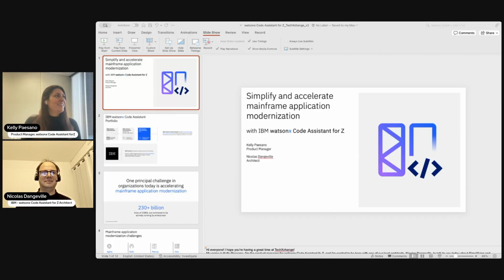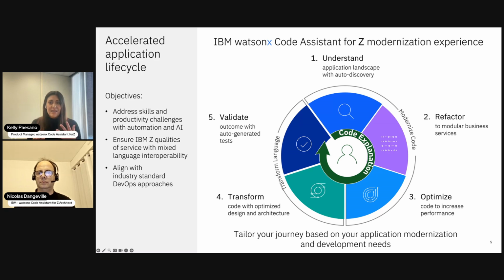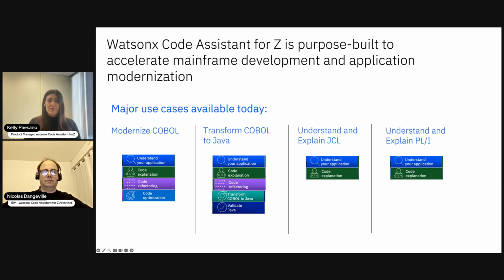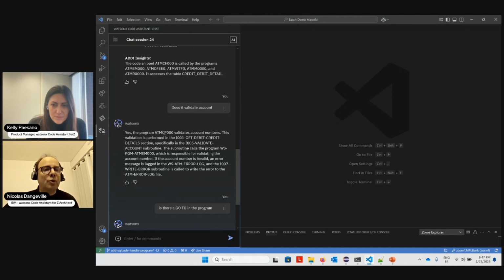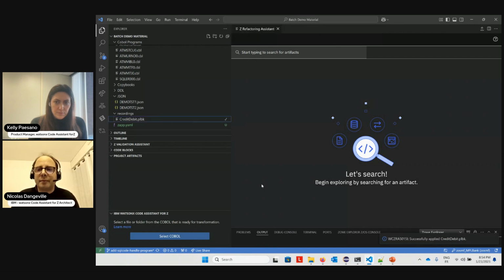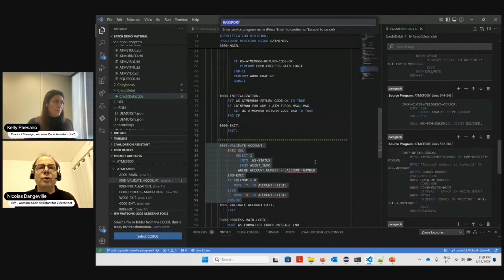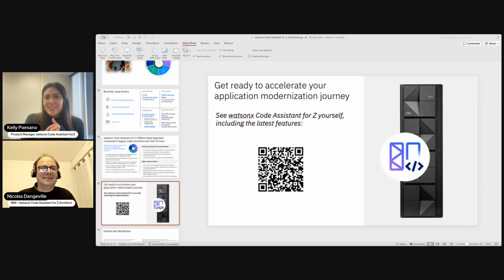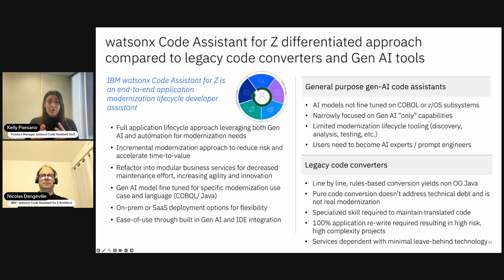Simplify and accelerate mainframe application modernization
How can you modernize mainframe applications faster, and with greater confidence? In this session, we’ll demonstrate how watsonx Code Assistant for Z streamlines and simplifies the modernization process. See how watsonx Code Assistant for Z helps you understand, explain, refactor, and optimize mainframe applications and discover the latest capabilities and get a preview of upcoming features.